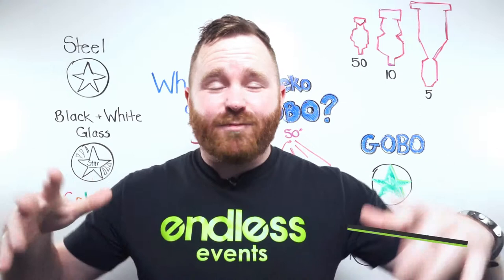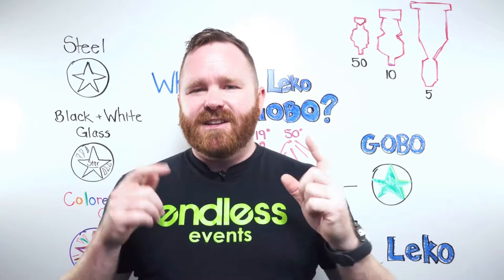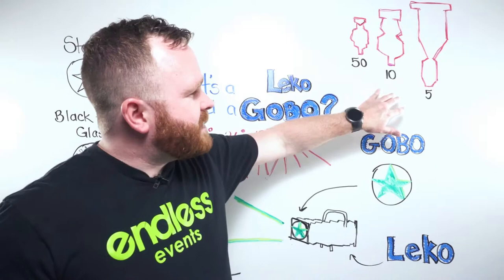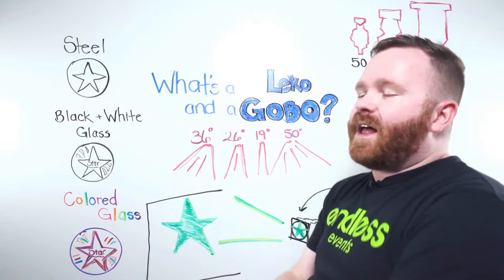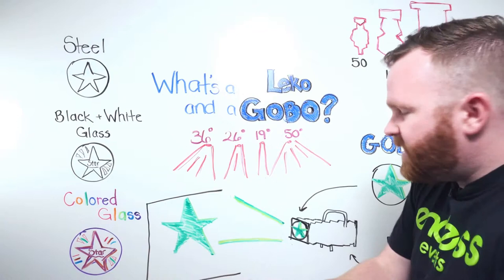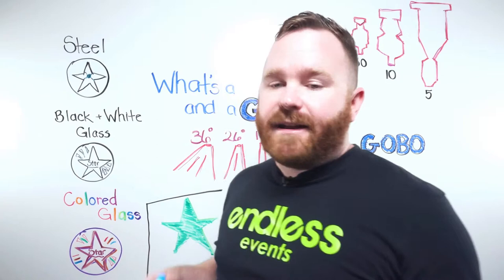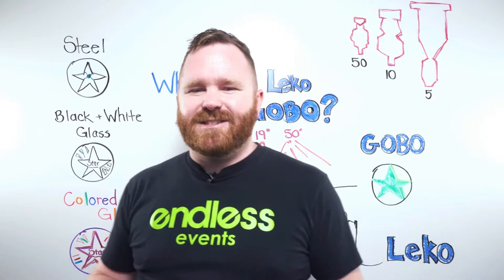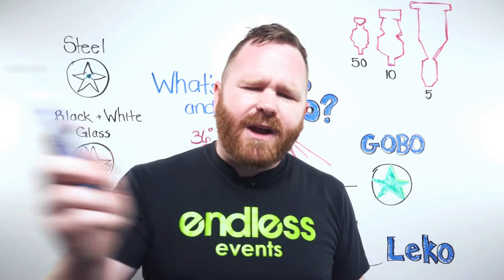What Is A Leko And Gobo - Whiteboard Wednesday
When it comes to event lighting the terms can become easily mixed up. You may have wondered what does each type of light do? Or what do I need for my event? If these questions have ever popped into your mind this episode of Whiteboard Wednesday is for you. Our very own Will Curran will be breaking down what Lekos and Gobos are. From the specific types or lighting, to the best uses for them he will walk you through these types of event lighting step by step. Let’s jump in!